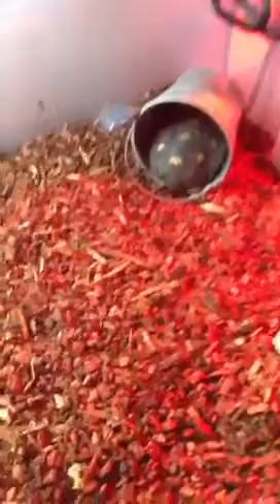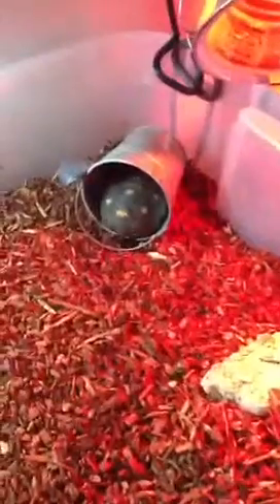reptile room 2012